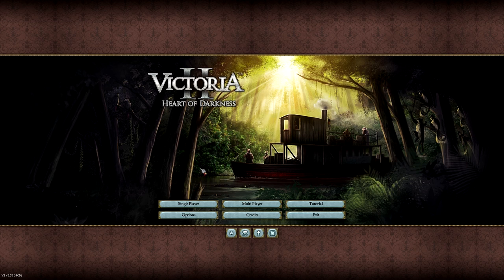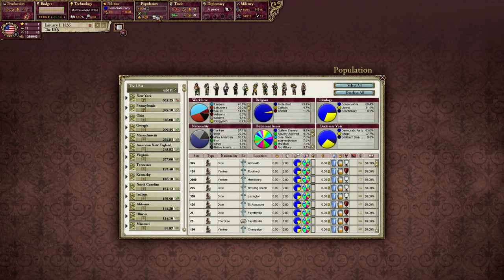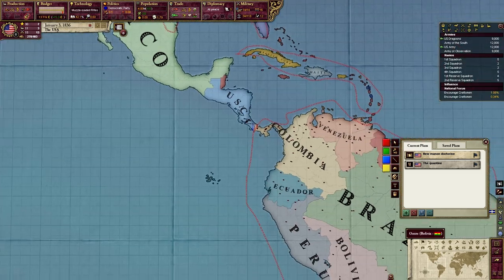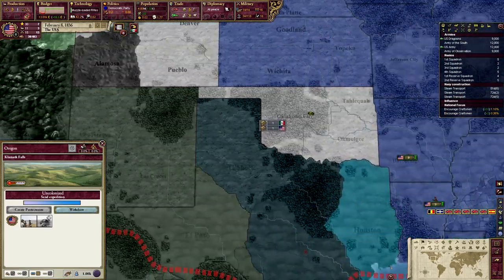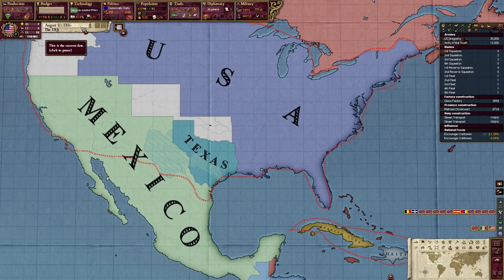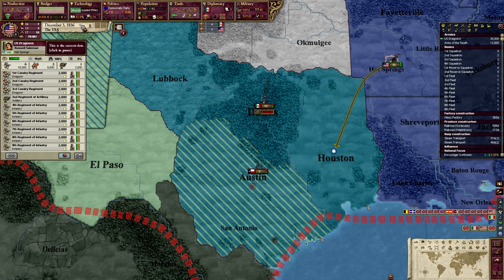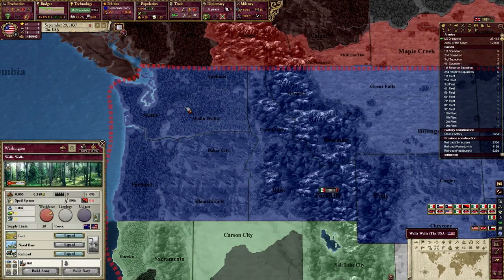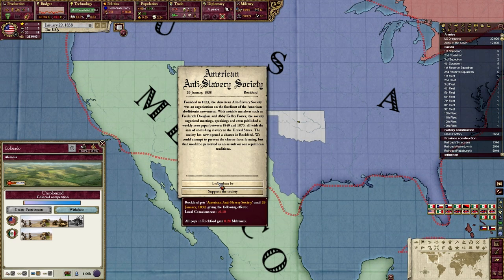Let's Play Victoria 2 Zombie Mod (USA) Ep 1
So what do you get when you cross zombies and Victoria 2? you get one the best mod i have ever played in Victoria 2. now i will be playing as Sicily and hopefully i will survive this or maybe i will fall the the unread nightmare.  Especially since i am playing as a nation that most zombie films depict as breaking up The good old nation of USA!